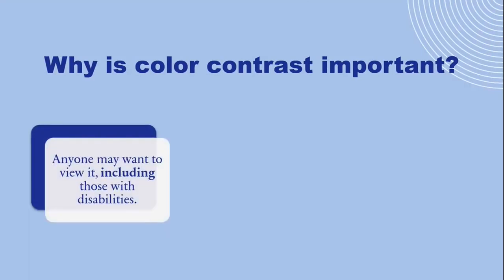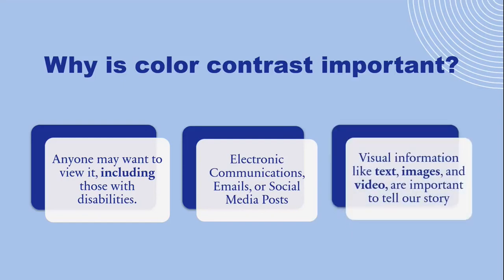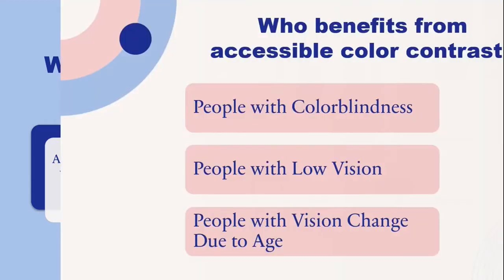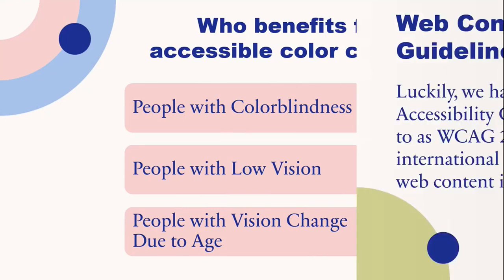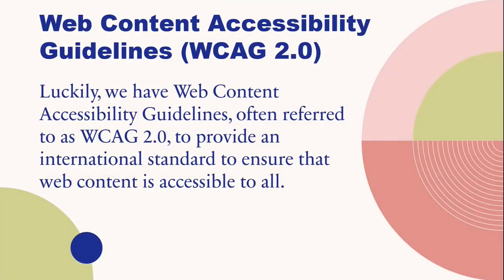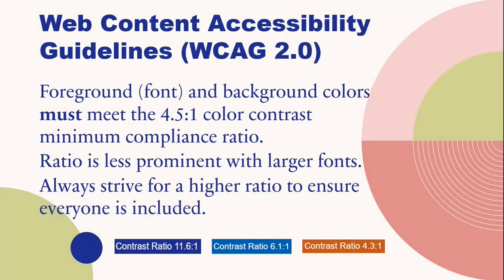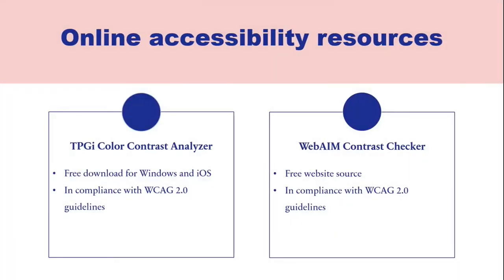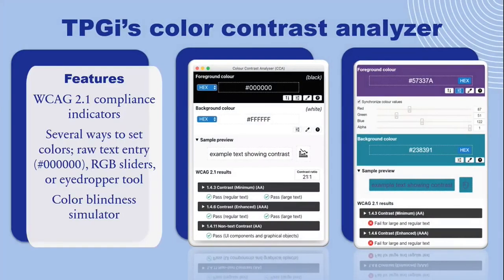Color Contrast Accessibility Training Video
This training video is designed to give viewers insight on how to practice proper color contrast within content they create to ensure it is viewable by all people.